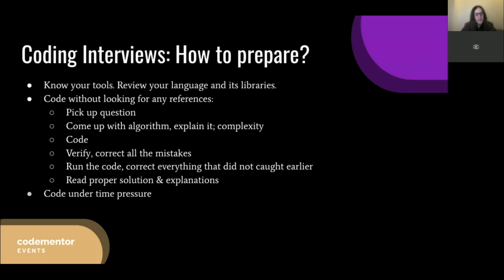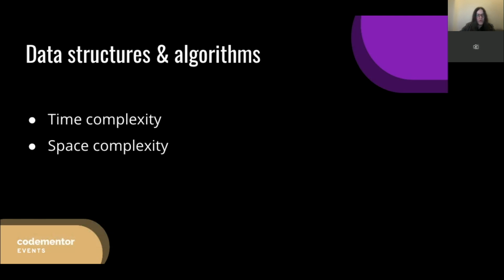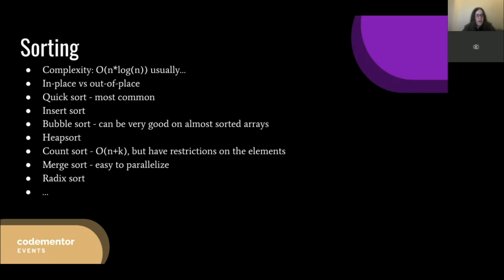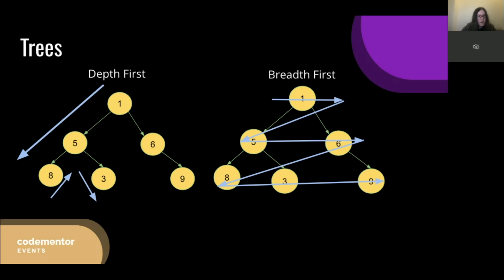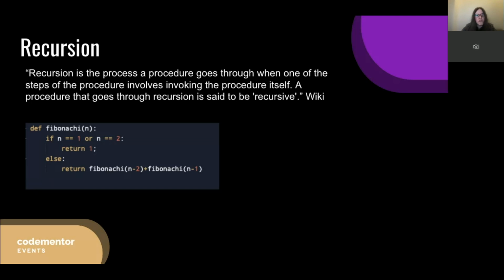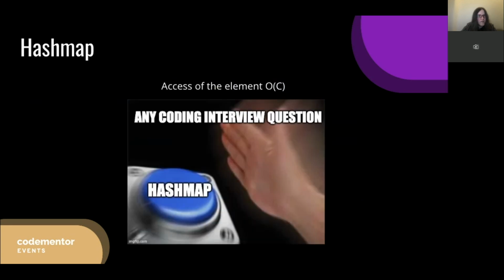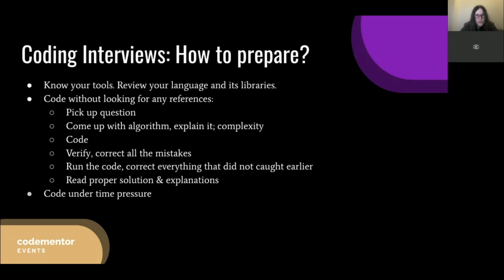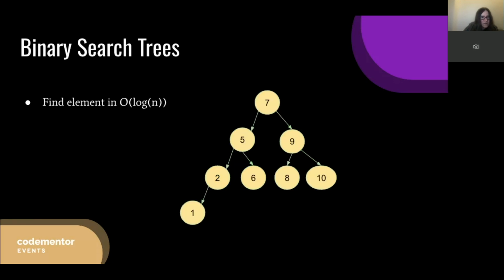Data Structures and Algorithms for FAANG Interview | Maria Rogova | Software Engineer in Meta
In this talk, Maria will dive into coding interview prep, sharing best practices and key insights. Exploring commonly asked data structures, algorithms, complexities, and their practical application. Aimed at demystifying the level of understanding needed for FAANG-type interviews, expect to grasp prep strategies and essential insights on algorithms and data structures for a successful interview approach.

What you'll learn from this talk:
• Coding interviews and best practices for preparation.
• Lists and arrays, maps. Binary search and sorting algorithms. Baseline required for coding.
• Trees, recursion, queues and stacks. How recursion can be replaced.

📆 Next event: Service Reliability: From SLIs to AI-Driven Excellence